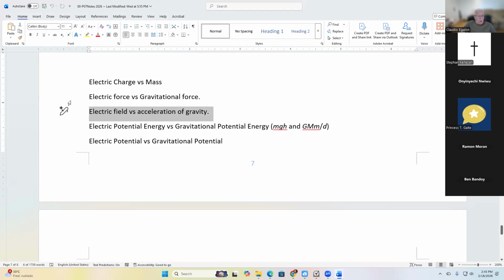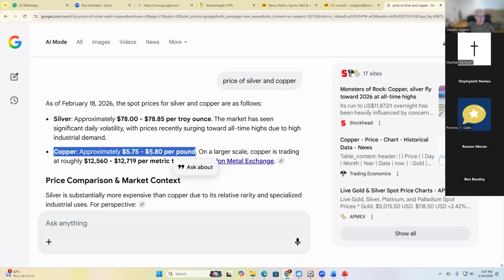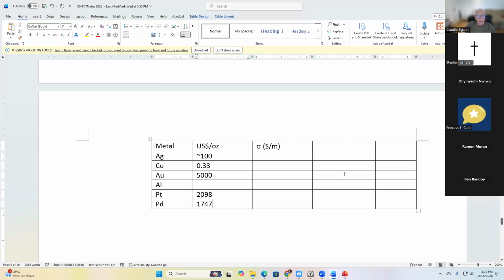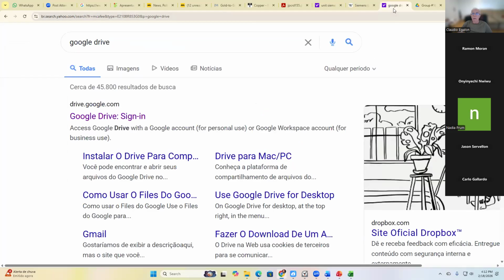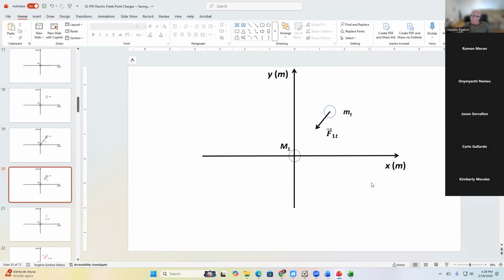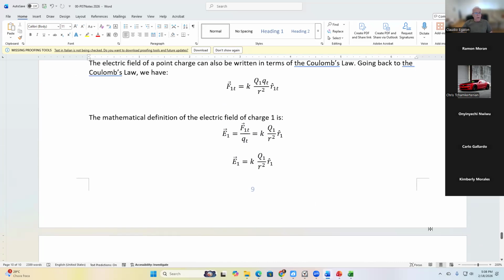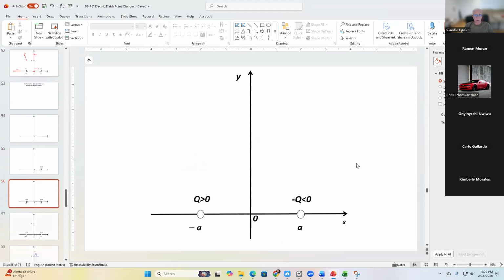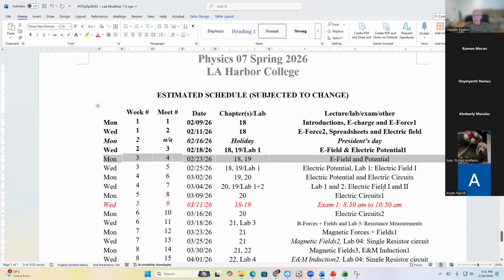P07 2026 02 18 E Field1